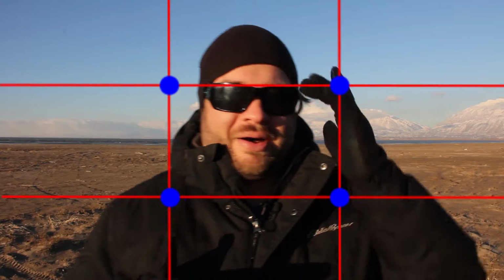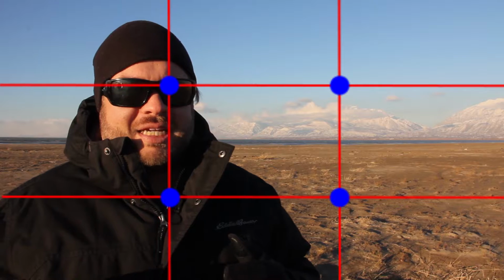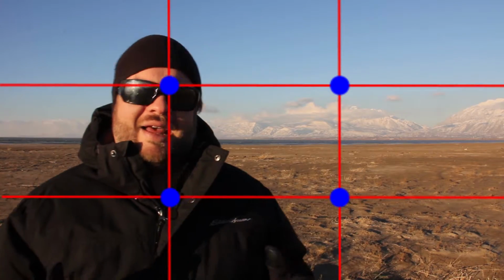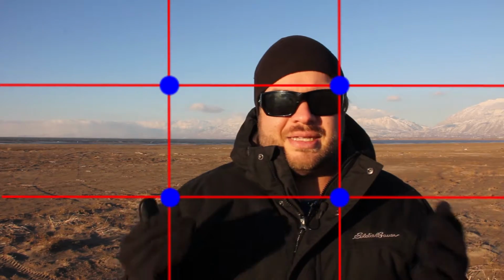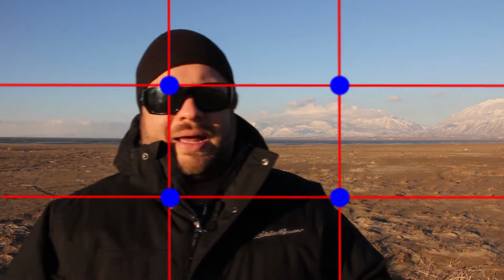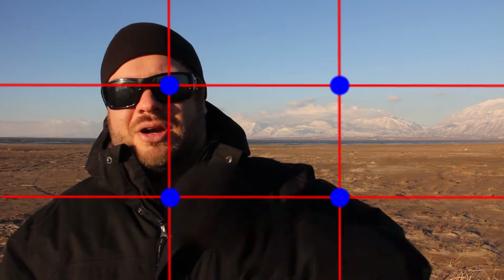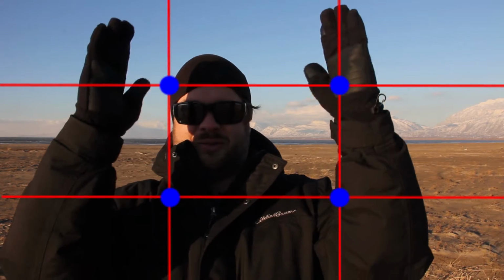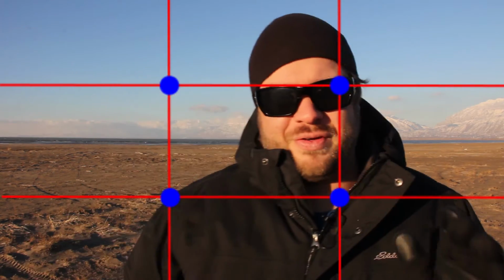What is the Rule of Thirds?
Amazon Books

DJI Phantom 4 Pro

Canon 60D

Gopro Hero 4 Black

Gopro Hero 5

Rode Vidmic Pro

Rode SmartLavier+

           I have been practicing the art of photography since I was sixteen. My very first camera was a manual Pentax. I love shooting black and white, and it is the format that introduced me to photography. I eventually graduated to a Canon Rebel, then a Canon Elan 7ne, 40d, 60d, and more. I learned so much about photography by shooting with film and black and white. I love the artistic abilities of the format. The way you can turn something ordinary into a piece of art is amazing. I feel that because of my foundation in black and white photography, color photography is easier. I like to be creative and because I still think in black and white, my color shots come out with the same style and attitude that I love. The artistic properties of black and white photography started me in a passion that I don't think I could ever give up.
 I also began making short films when I was seventeen. At first my movies were just funny films of my family, and honestly many still are. More recently I love when I can get a group of friends together and create something different. I make fun shorts, but also commercial videos for individuals or companies. Recently I won a movie contest for a short film I produced last year. I really love anything creative that allows me to express myself and expand my horizons. Like photography, videography has a very creative side to it. It forces you to look at scenes differently. It forces you to have a creative story in your mind at all times. Because of this, I have discovered that both skills build on each other. The better my photography gets, the better my films are, and vice versa. It is another passion of mine and I am always looking for opportunities to film.
 When I am not out shooting landscapes, portraits, or videos, I am SCUBA diving. I am an SDA Assistant Instructor. I have always loved water. Once I discovered SCUBA there was little else I enjoyed more. There is something magical about being underwater. The relaxation and the sights that come from SCUBA are unforgettable. We live on an amazing planet and sometimes we are quick to forget this. I love bringing the beauty of it to light, both photographically, and in video. This is also the reason I love teaching it. Every time someone else sees how amazing the other part of our world is, they are so excited. I really love feeling that I opened the door of adventure to someone else. I remember the first time I dove, and I hope my students all feel the same grandeur and excitement that I did.
Whether you find me shooting, film, digital, video, or diving, you will never find me without passion. I love what I do, and every experience that I have had has taught me new things. The one thing I have learned most, is to never stop learning. Once you stop learning you are done. But once you realize that your capabilities of learning are endless, so is your potential.